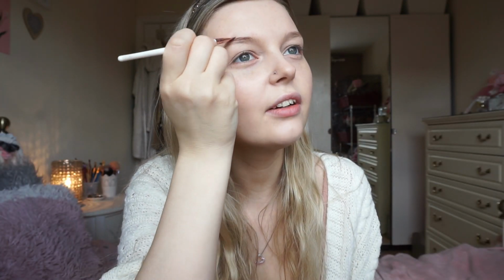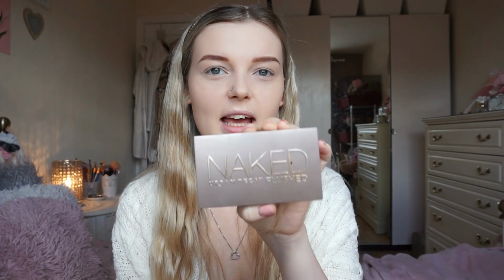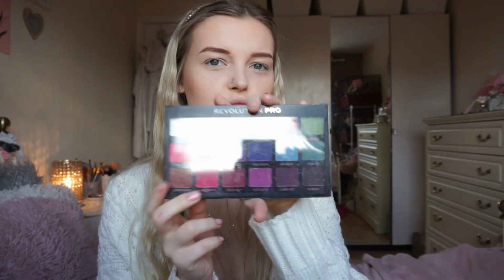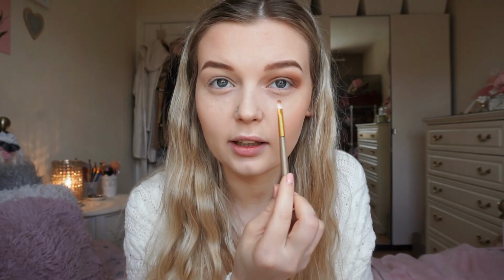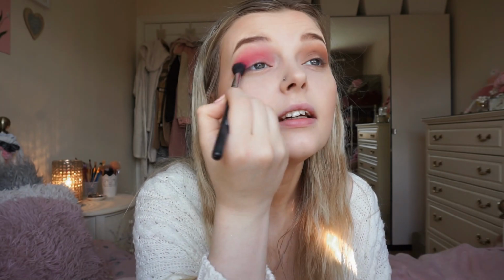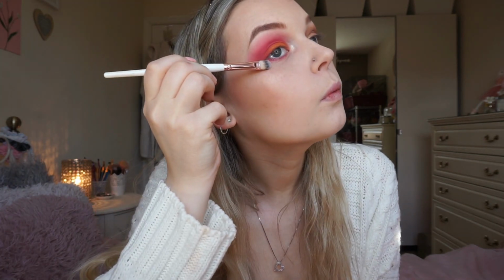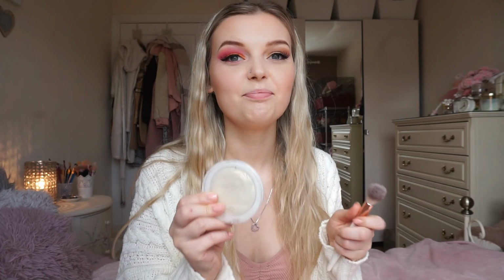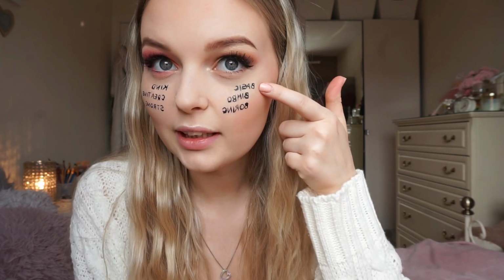Recreating Kailins Finale Make up Look // Instant Influencer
Hi Guys, I hope you have enjoyed my recreating Kailin's Finale Make up Look from Instant Influencer. I really enjoyed the show and loved the meaning behind this make up look!

Thank you so much for taking the time to click on this video!

My upload days are Tuesday, Thursday and Saturday!

My instagram is: @abbie.barton